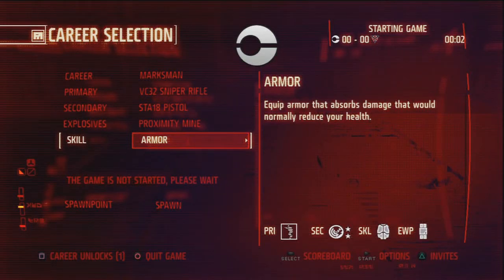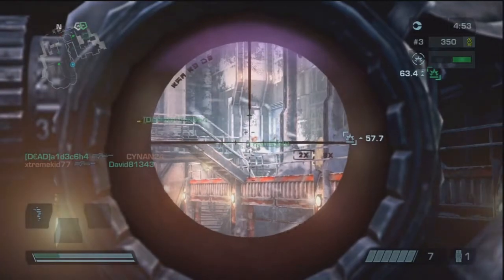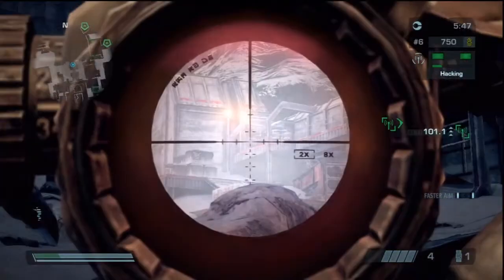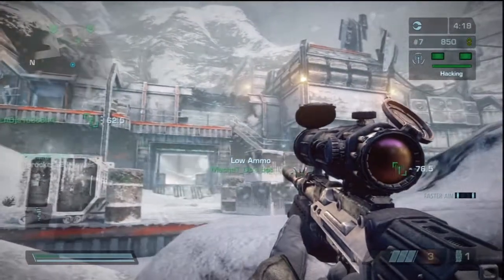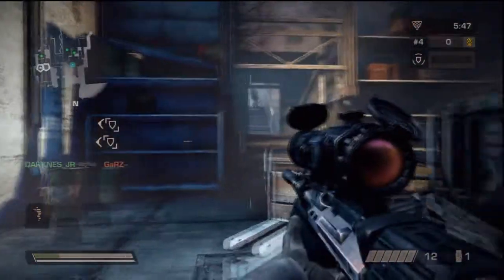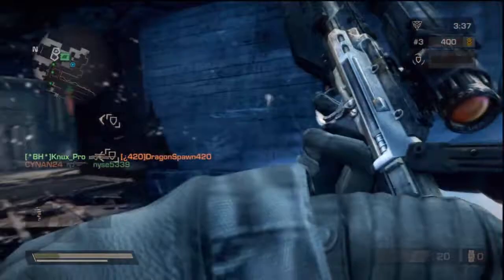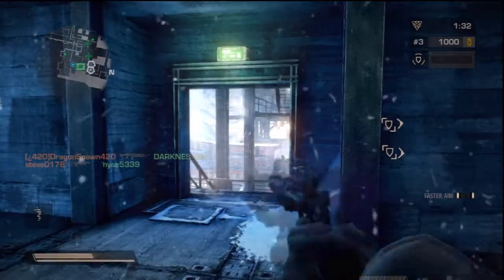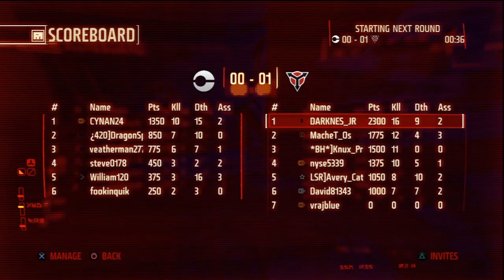Killzone 3 - FLAWLESS SNIPING! Operations on Frozen Dam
Tips and best Marksman setup in Killzone 3!